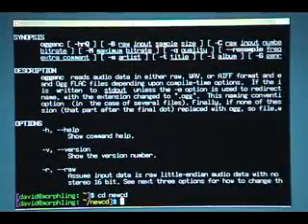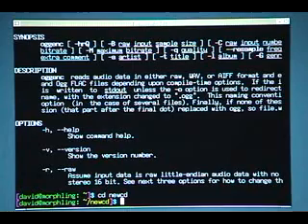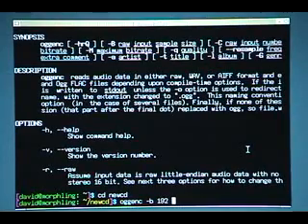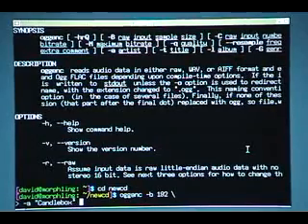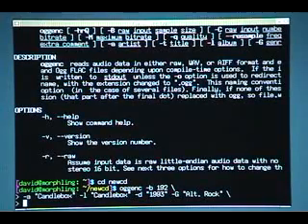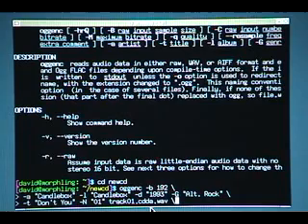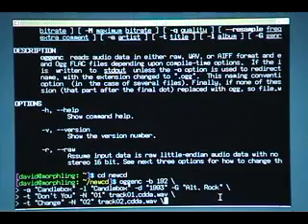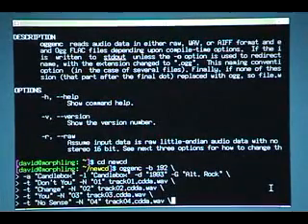Command Line: CD Ripping and Encoding (Part 5)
In this multi-part video tutorial, I explain how to rip the audio tracks off a music CD, and then encode that data into a compressed format.  This is all done from the command line using standard command line utilities like cdparanoia.